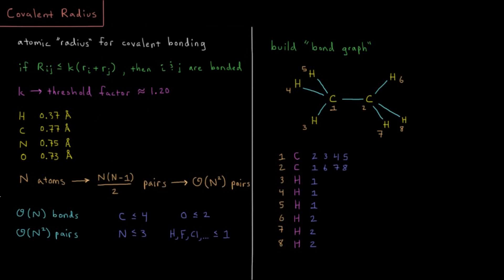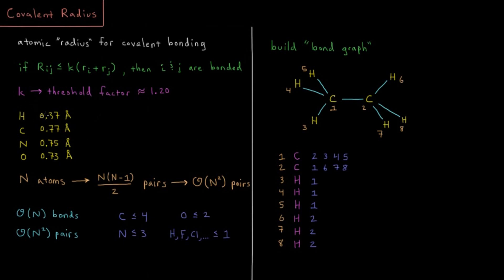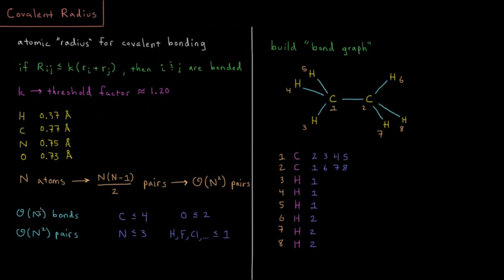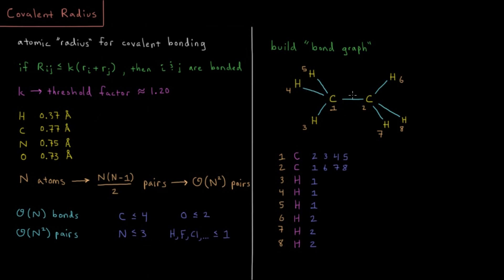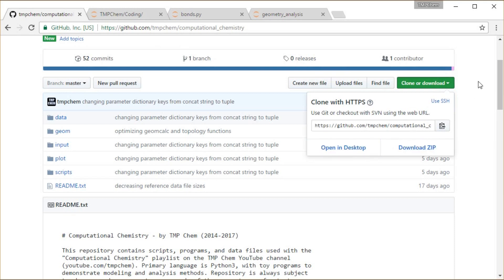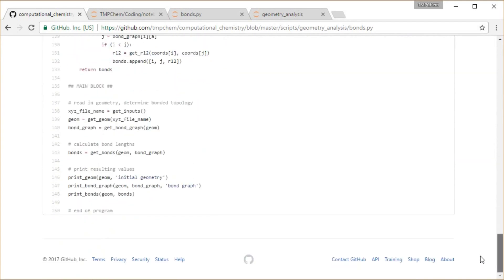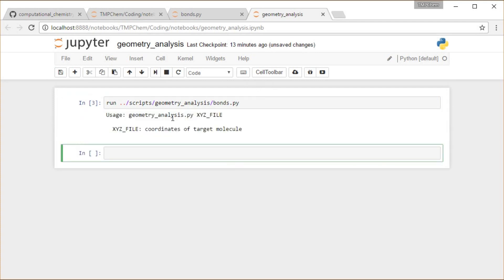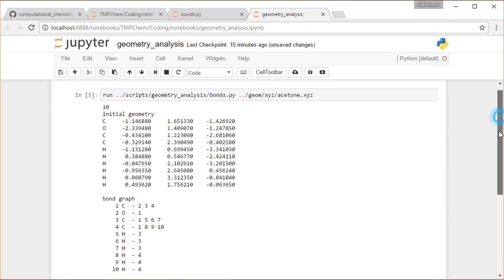Computational Chemistry 1.7 - Covalent Radius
Short lecture on the covalent radii of atoms.

The covalent radius is an effective size of an atom, outside of which it does not participate in chemical bonds. If the distance between two atoms is within the sum of their covalent radii multiplied by a threshold factor, they are considered to be bonded to one another.

--- Video Links ---

--- Social Links ---

--- Equipment ---

Drawing Tablet: Wacom Intuos Pen and Touch Small

Drawing Program: Autodesk Sketchbook Express